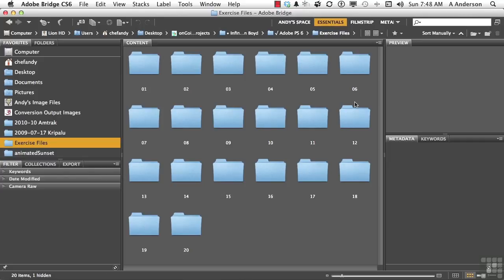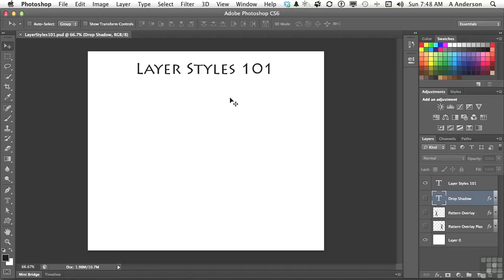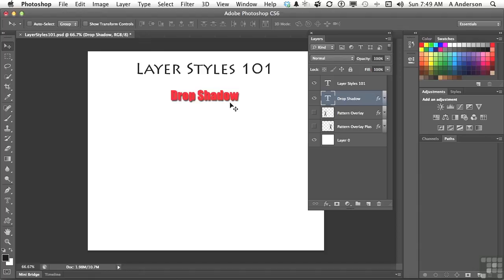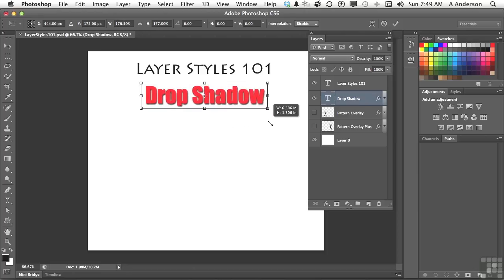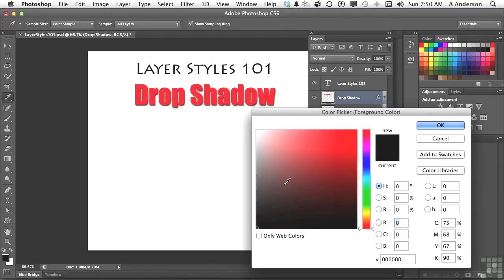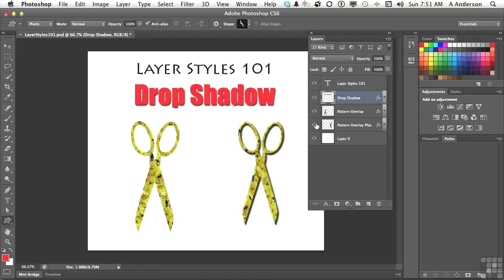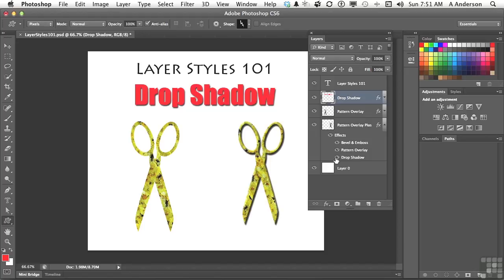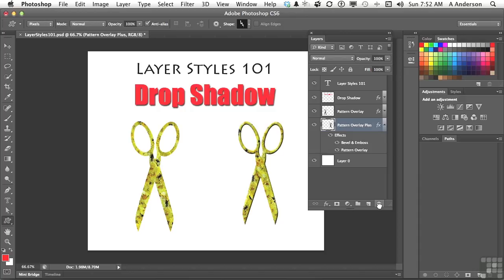11 02 Layer Styles 101